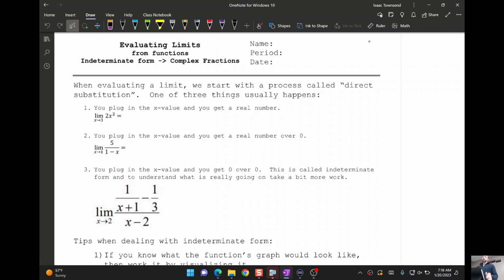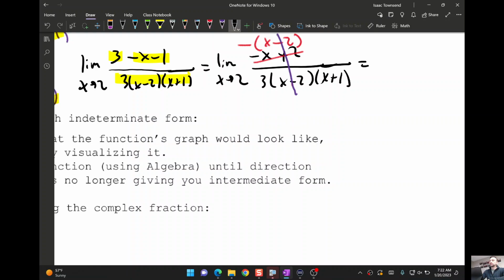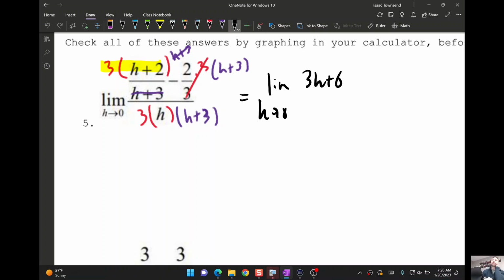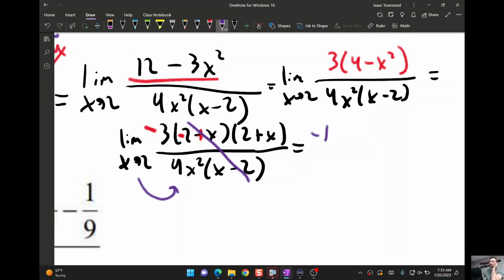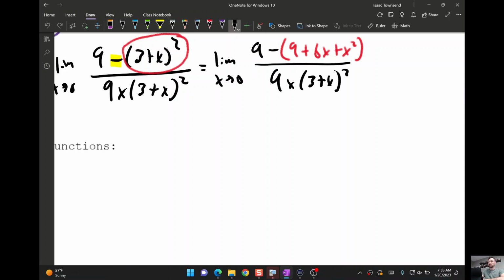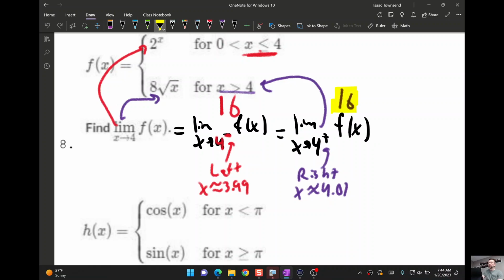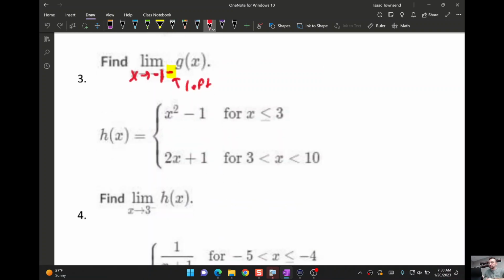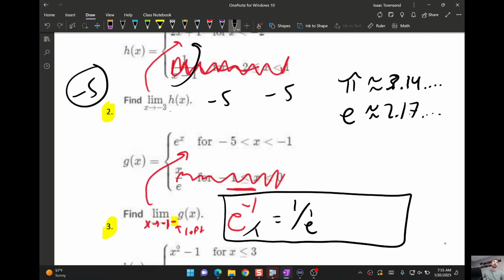01 20 2023 07 AM